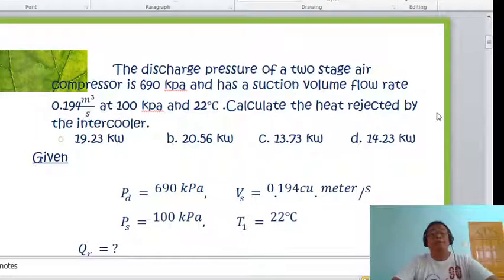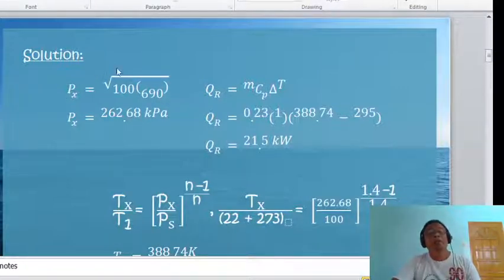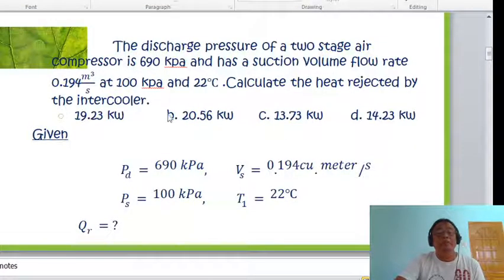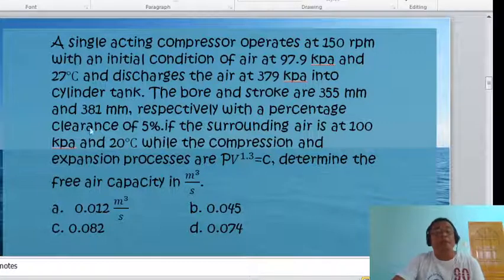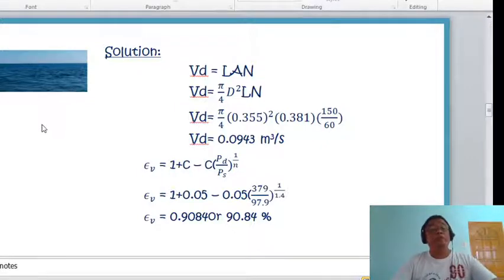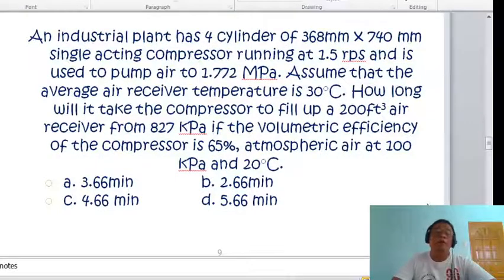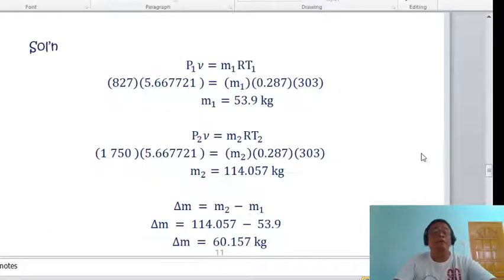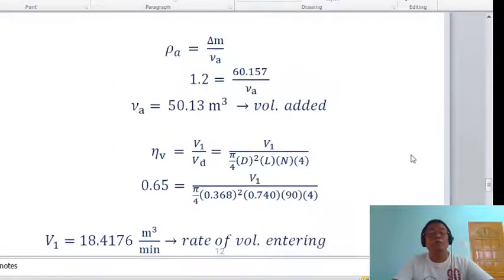ME Review 2 Compressor 2